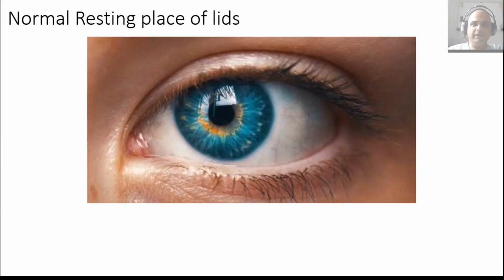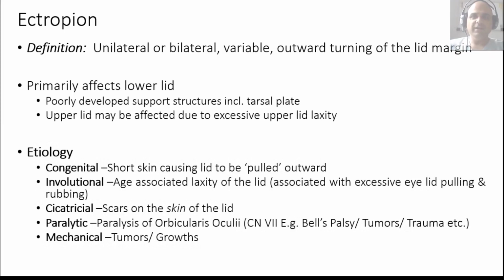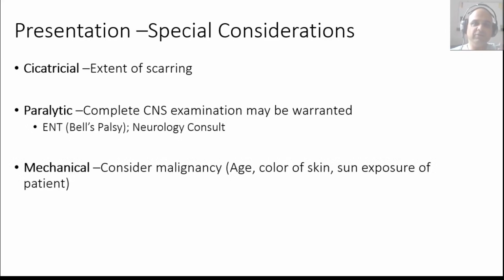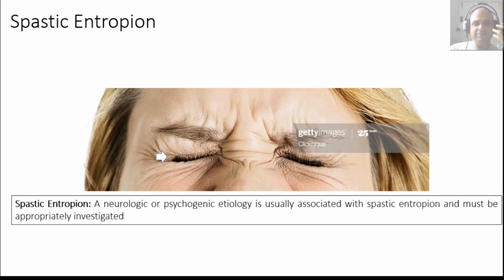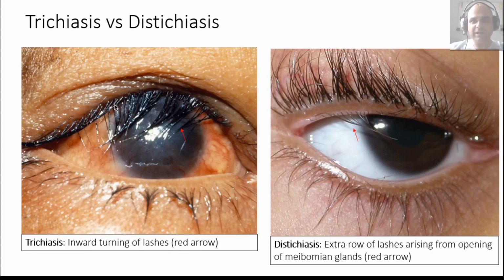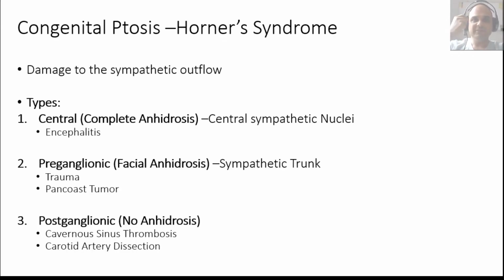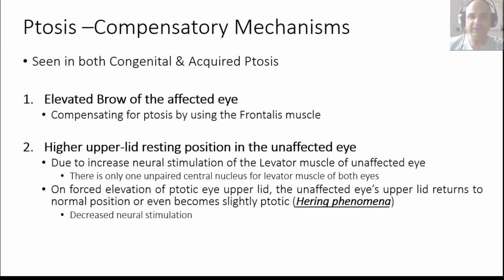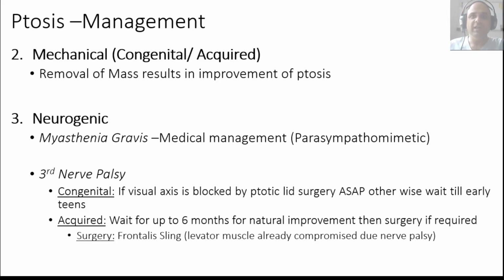Lid Malpositions Lecture 12